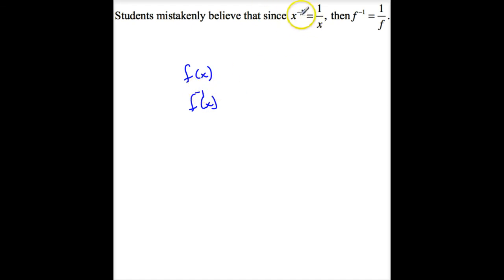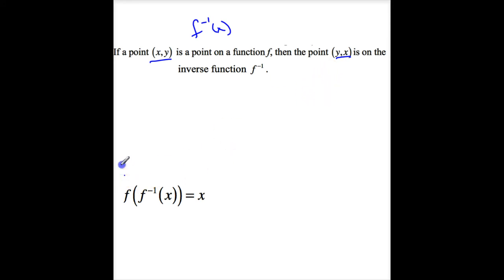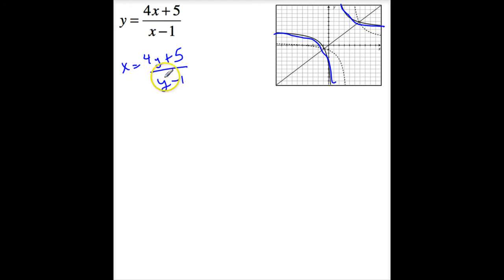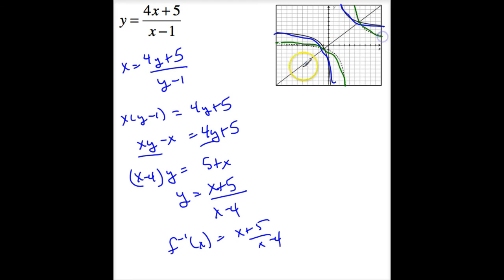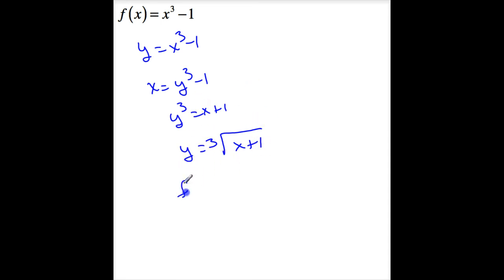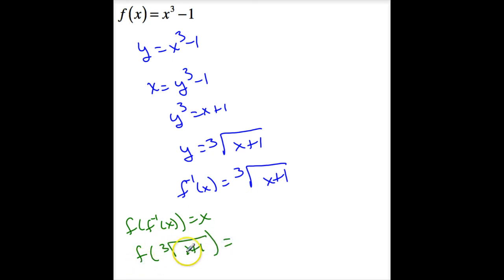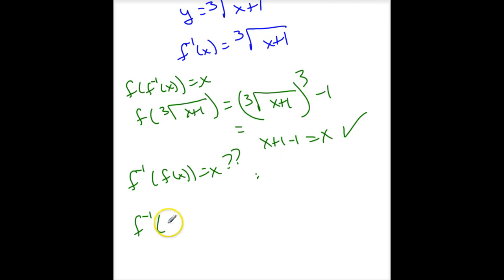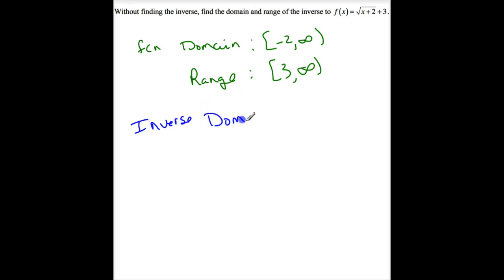RU Ready for Calculus L. Inverses